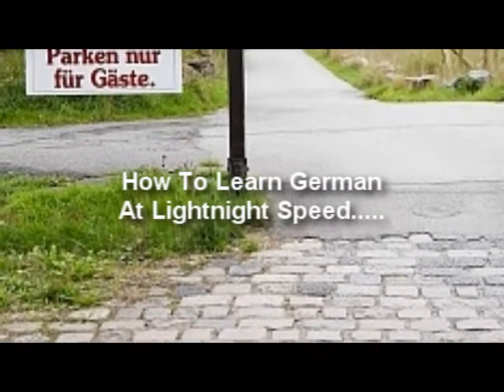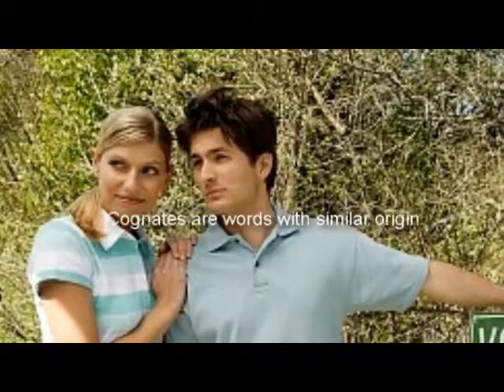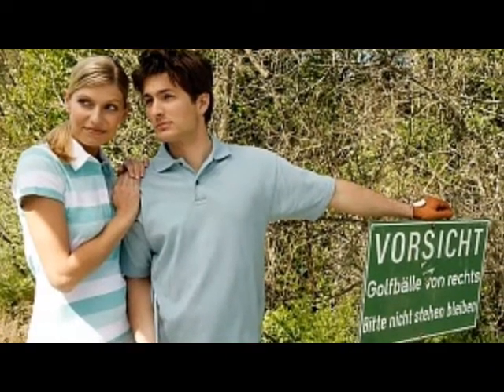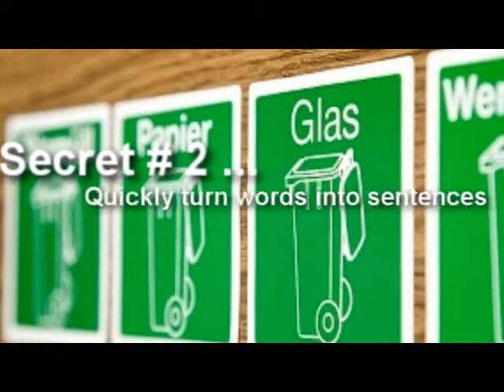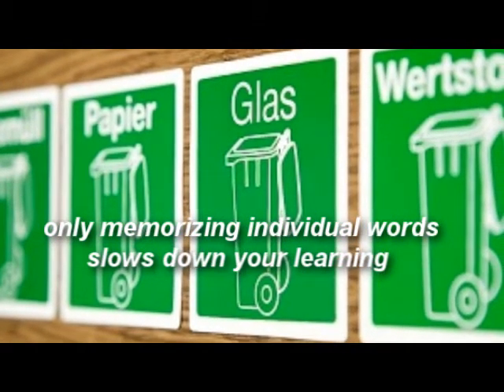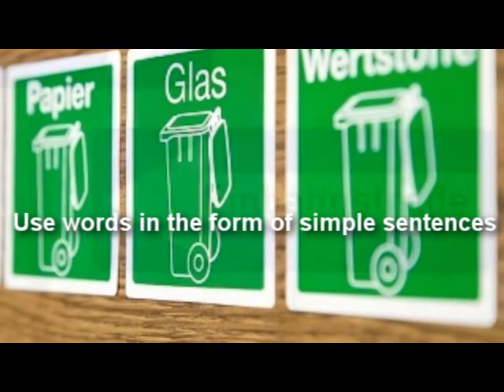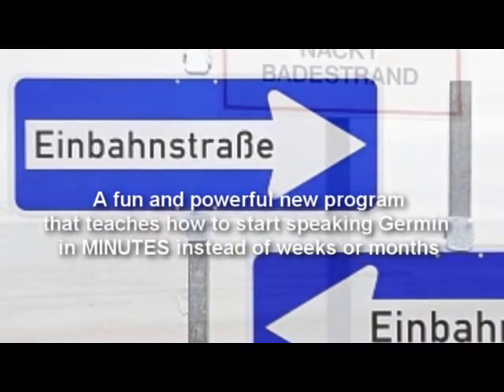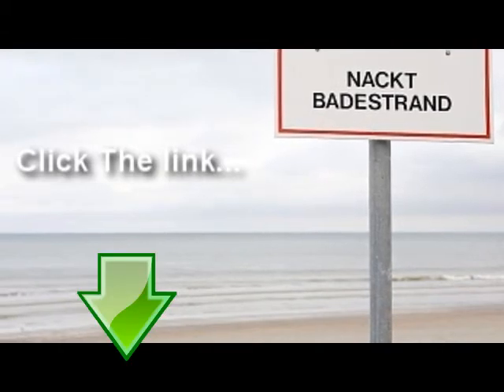Learn How To Speak German In Minutes - Learning The German Language Online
In the next few minutes, I am going to reveal two secrets that will allow you to learn to speak german easier and learn it in record time

The first secret is Cognates  Because the English and the German language are strongly related with each other, and there are a lot of cognates. Cognates are words with similar etymological origin. An example?
Take the English word "fish". In German, it's called "Fisch", and it is pronounced exactly the same way like the English word fish. There are many more of these examples, like "brown" and "braun" - written a bit differently, but pronounced almost the same way.
If you focus on these kinds of words first, you will quickly be able to expand you German vocabulary. But just knowing vocabulary isn't enough.

Here is the second secret... Quickly turn Words Into Sentences
One of the biggest mistakes learners make when learning German  is they end up knowing hundreds or thousands of words, but they are not able to use them. It's because they have only memorized individual word translations, instead of actually using the words.
Fortunately, there is a simple exercise that can help you to avoid this common mistake. Just use the vocabulary that you learned to form sentences. It is okay if you create simple sentences - they do not need to be complex or advanced. Just creating your own sentences with the vocabulary you learned will help to integrate your language speaking skills a lot quicker.
At the same time though, There are many other ways to increase your learning speed.

This is why there is now a fun learning program devoted entirely to learning how to start speaking German in a matter of minutes from now.

There is a video up explaining all about this breakthrough in learning the german language in minutes, instead of months and years at the link below this video. Click on it and see what all the excitement is about...